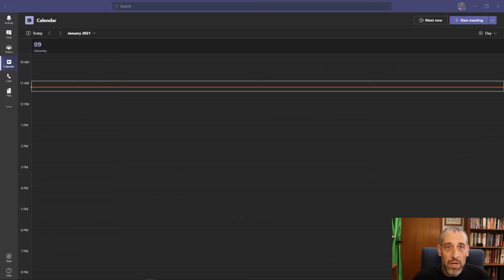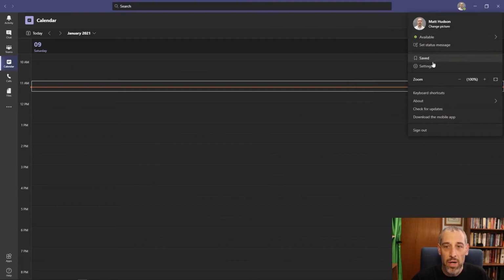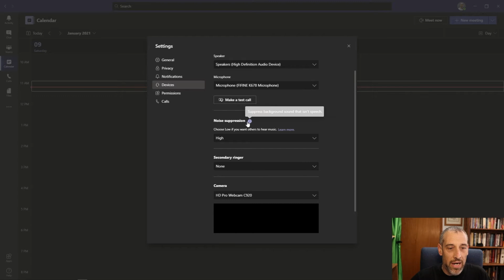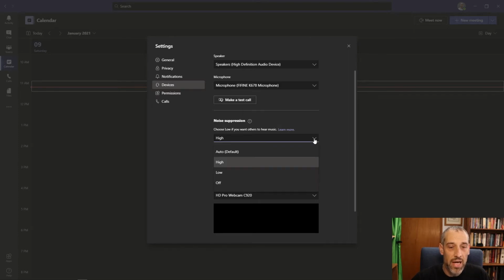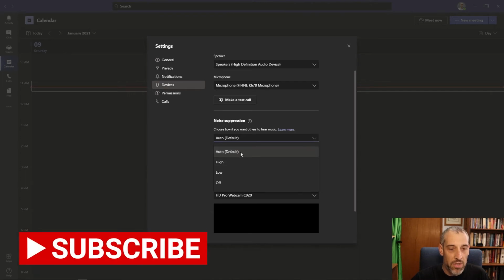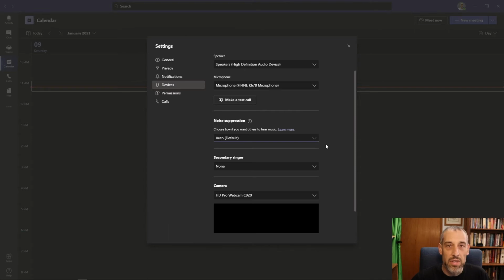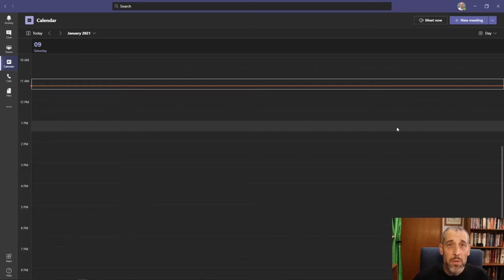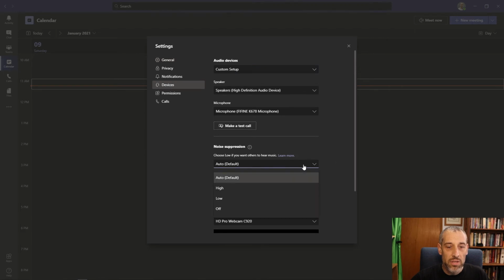Eliminate Background Noise In Microsoft Teams Meeting | Handy Hudsonite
How do you reduce and even eliminate all microphone background noise in a Microsoft Teams video call? I'll show you how to easily eliminate all meeting background noise and prove that it works through a test. This is a new feature that Microsoft rolled out in December 2020.